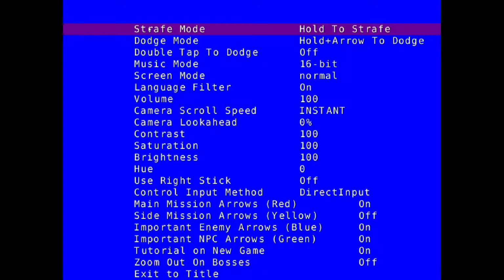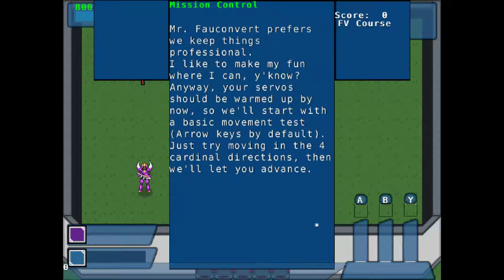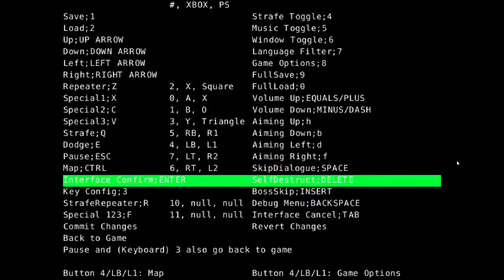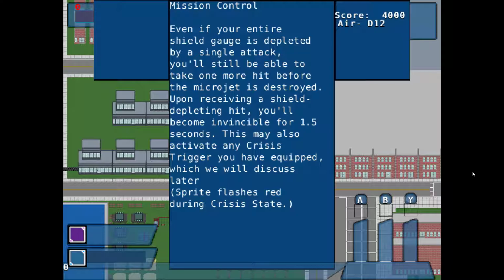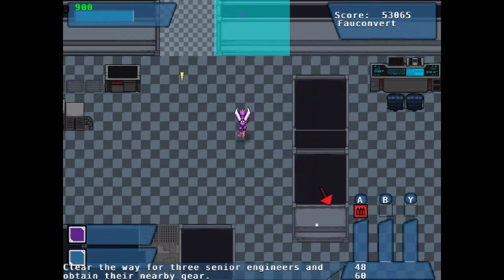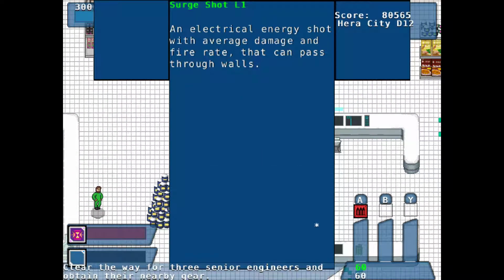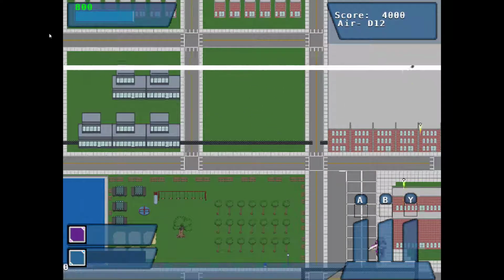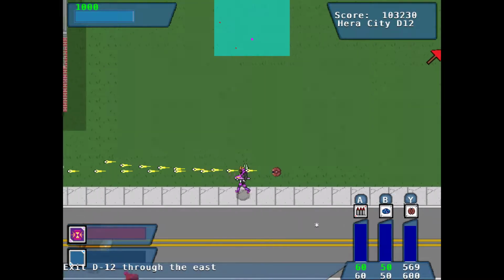Playtesting "Steel Seraph"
Gameplay starts: 8:50